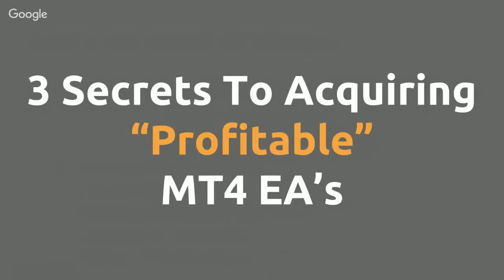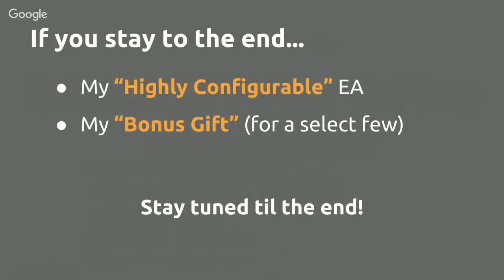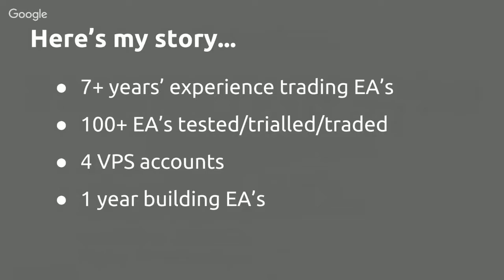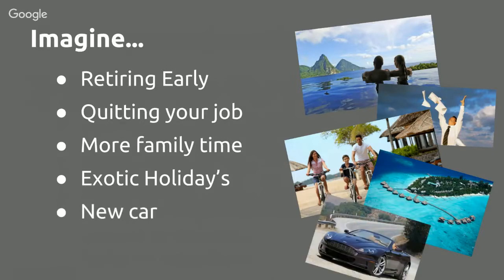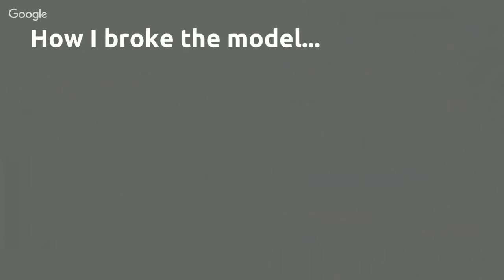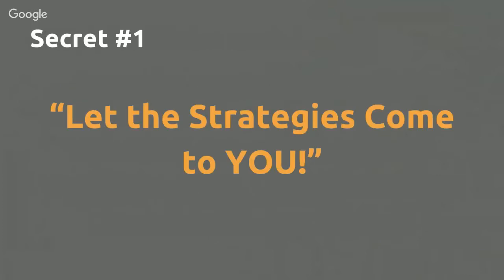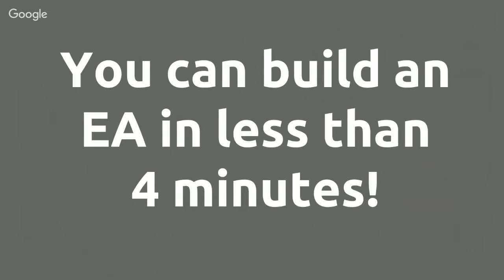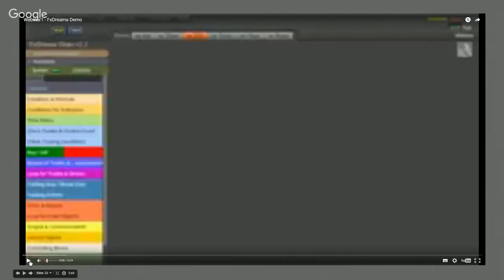3 Secrets to Acquiring Profitable MT4 EA’s - REPLAY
for a free webinar where you see me turn a new trading strategy (every webinar) into a auto trading MT4 EA.